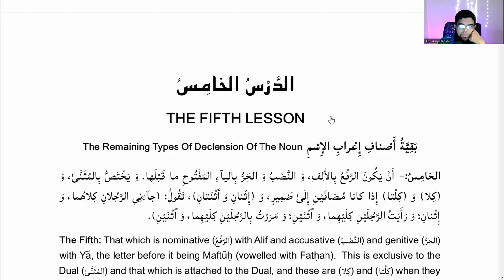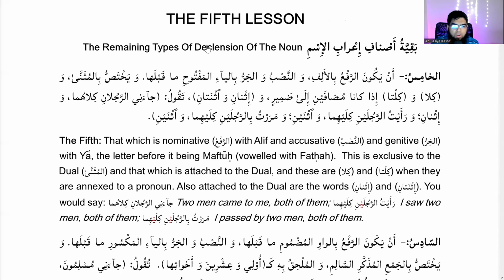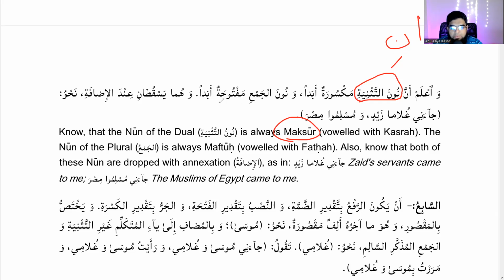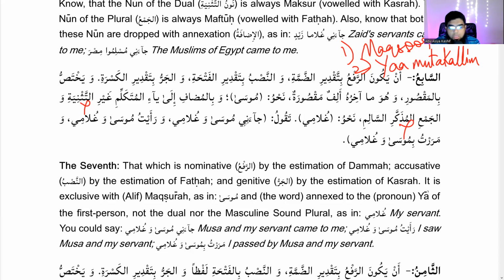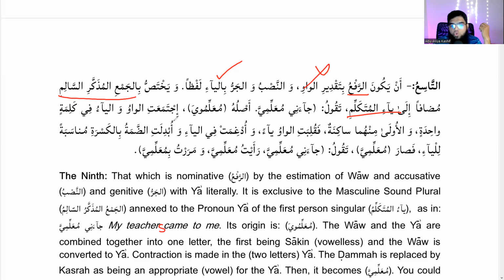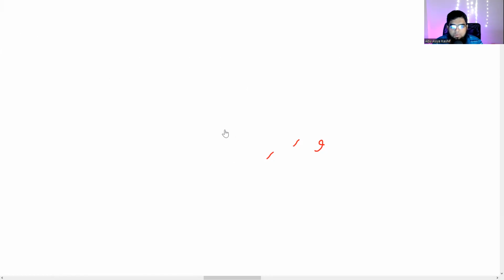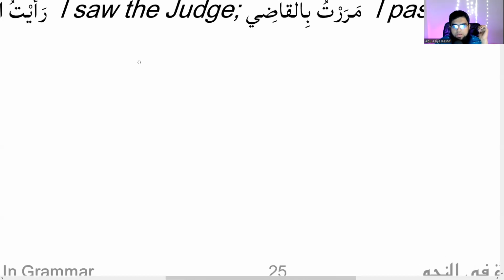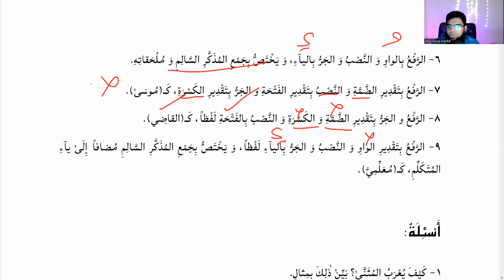Hidaytun Nahw | Lesson 5 | Mu'rab Nouns | Rest of the Declensions!